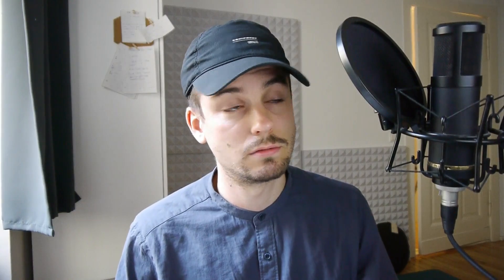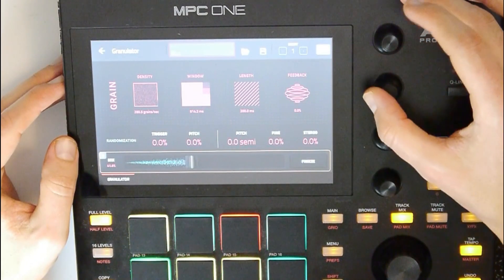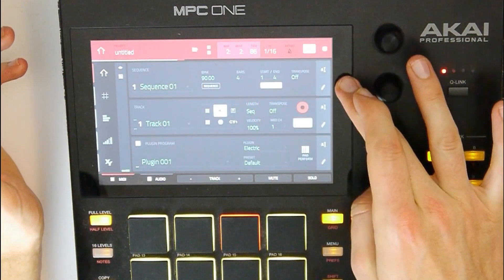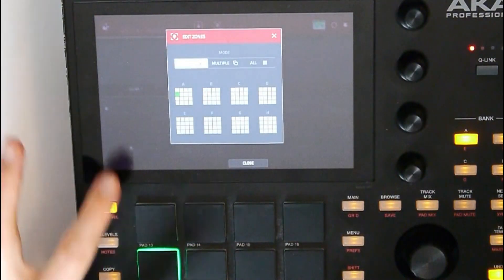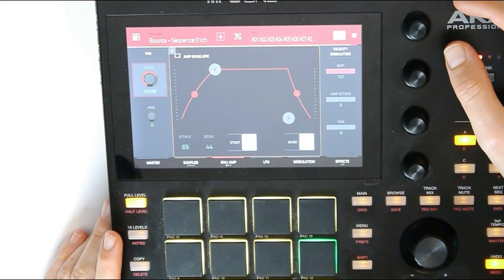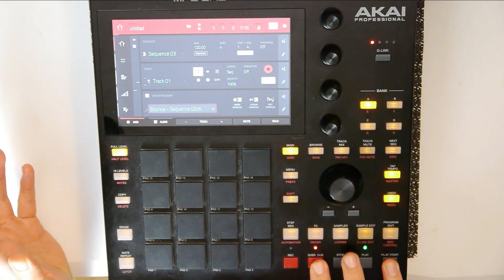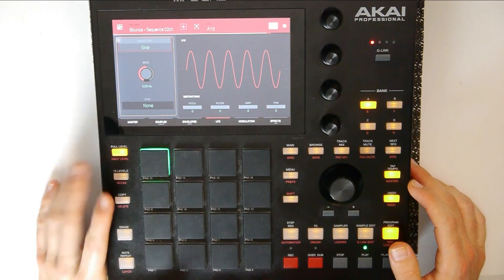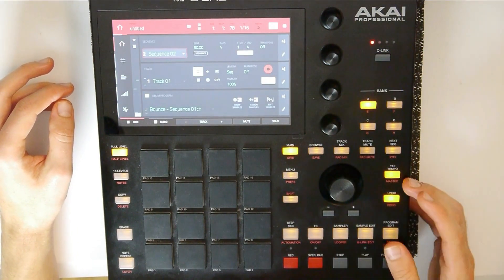MPC One - 6 Simple Tips For Making UNIQUE Melodies! (In-Depth Tutorial)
Also for MPC LIVE and X! FULL Workflow Tutorial //

★ DRUM KITS★

★ MPC TUTORIALS ★

★ MIXING & MASTERING / MPC SKYPE LESSON ★

★ BEATS & INSTRUMENTALS ★

Timeline:

0:00 Intro
0:40 Making a melody
2:30 Granulator
3:18 Automation
5:41 Bounce Sequence to Sample
6:20 Chopping
7:06 Changing Pitch
8:27 Warping&Reversing
9:15 Edit Zones
10:26 Attack/Decay
11:20 LFO
13:15 Pitch Shifter
15:07 Repeat the process
16:53 Comparison
19:11 Rapping over Beat!